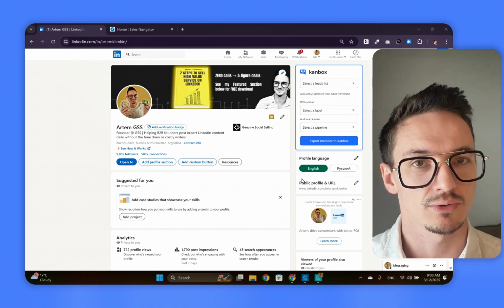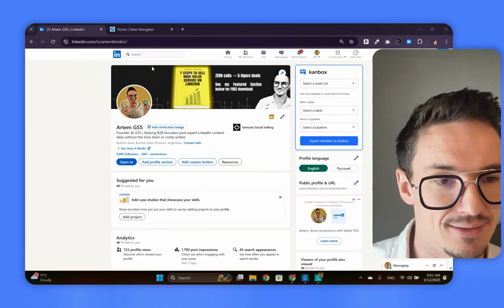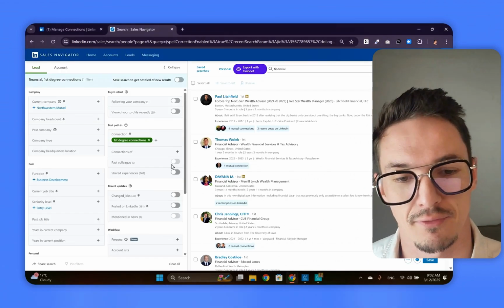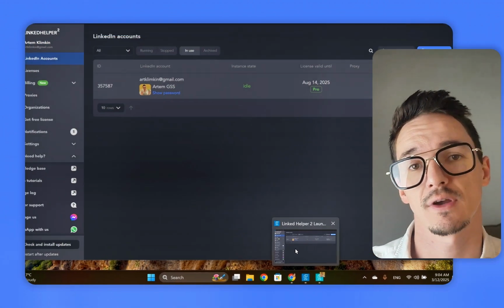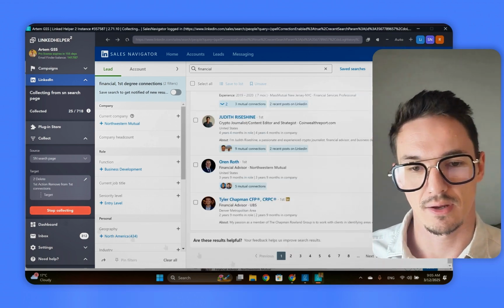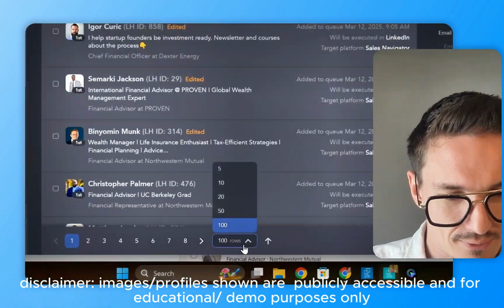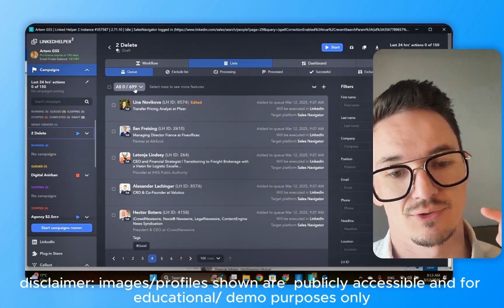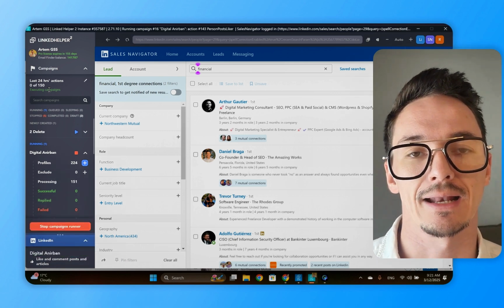How to Remove Connections on LinkedIn in Bulk Now & Why?!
In this video, I’ll show you exactly how to remove LinkedIn connections in bulk using the fastest, most automated method available.

You'll also learn:
✅ Why keeping a lean and relevant network boosts your content reach
✅ How LinkedIn’s new interest-based algorithm works
✅ How to use Sales Navigator and Linked Helper 2 to quickly clean up your connections
✅ A step-by-step demo of how I removed 700+ irrelevant contacts—on autopilot

Cleaning up your LinkedIn isn’t just about vanity—it’s about helping the algorithm work in your favor and show your posts to the right people.